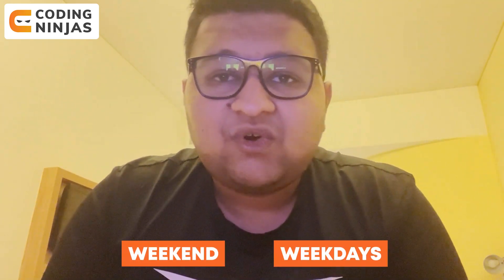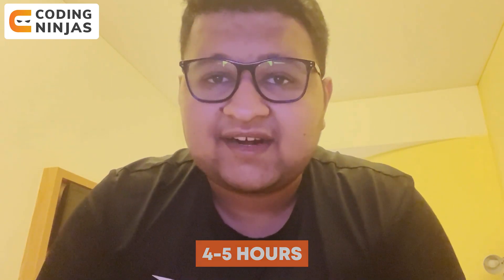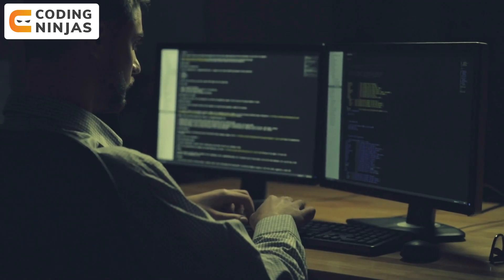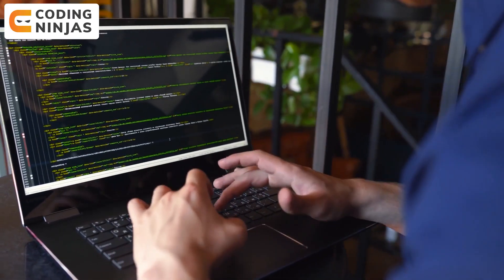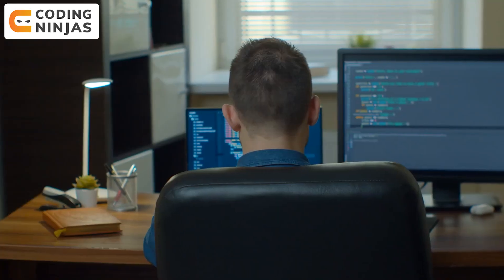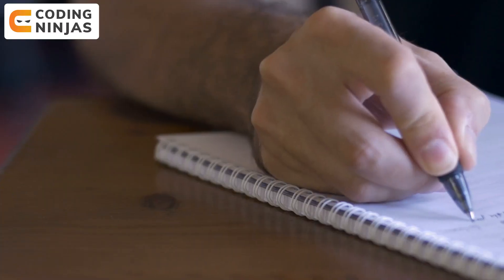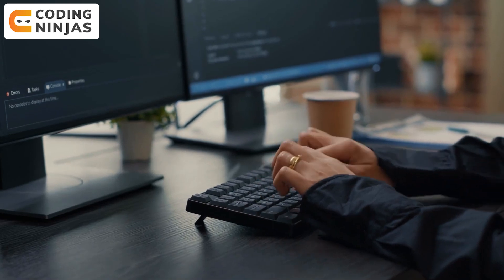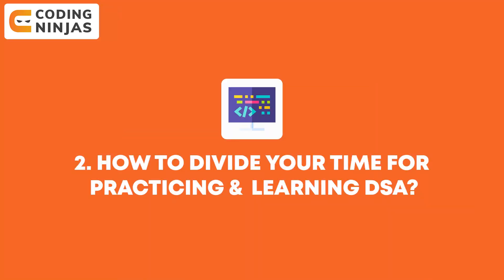How Long Should You Code In A Day? | How Many Hours To Code In A Day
BEST FREE Resource To Learn DSA, C++, Python, Java, Web Development, Competitive Programming,

In this video, we will be talking about How Long Should You Code In A Day.

CHAPTERS:
0:00 - Intro
1:25 - How to Divide your Time into Different Activities?
3:01 - How to Divide your Time for Practicing &  Learning DSA?
4:12 - How to Divide your Time for Problem-Solving?
8:37 - Guidance
9:35 - Outro

How Long Should You Code In A Day? |  @Coding Ninjas